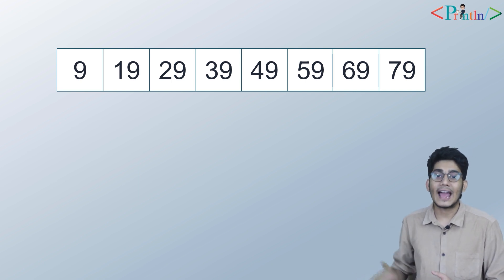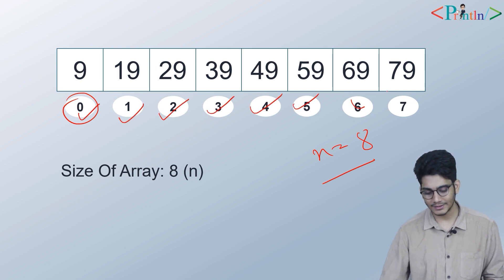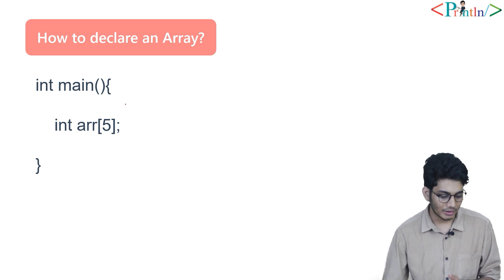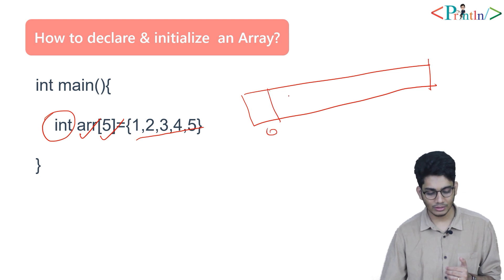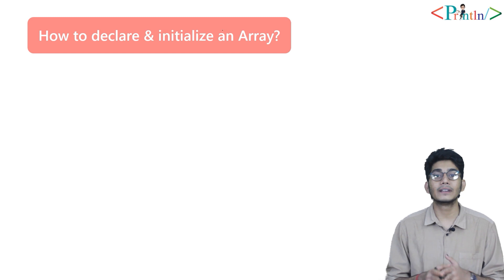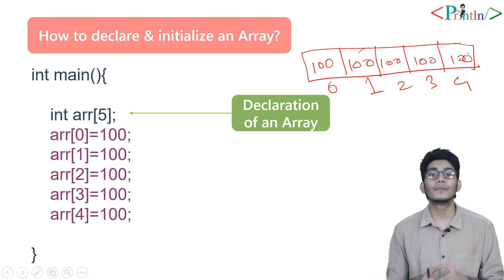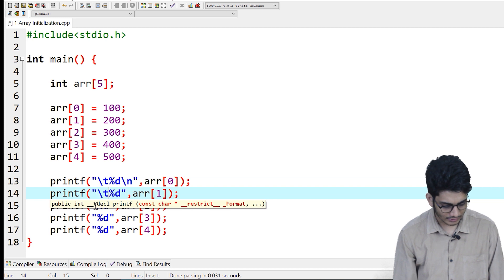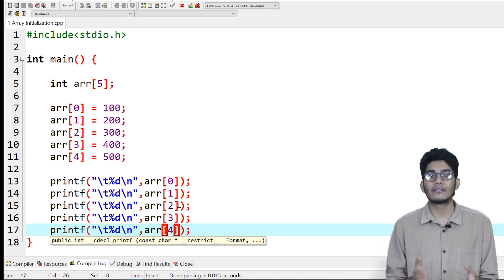#1.1 Array Operations - Declaration and Initialization | Data Structure | Println